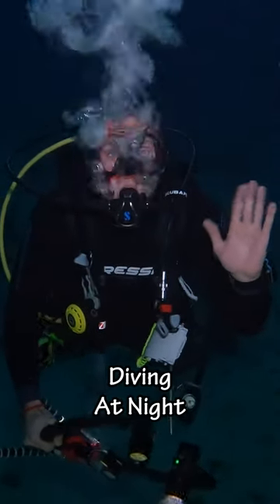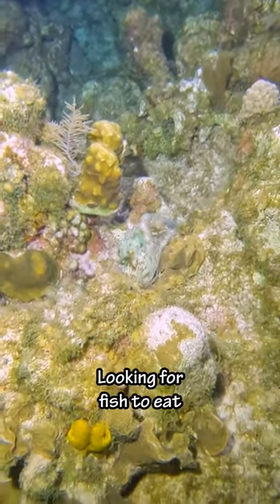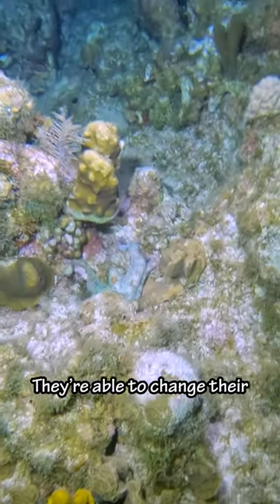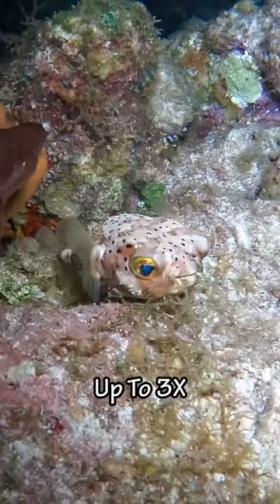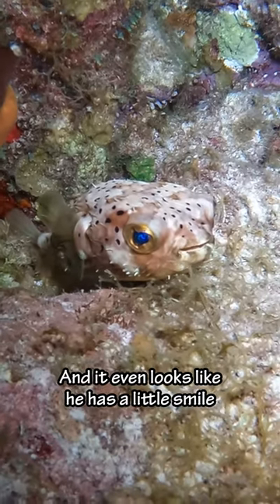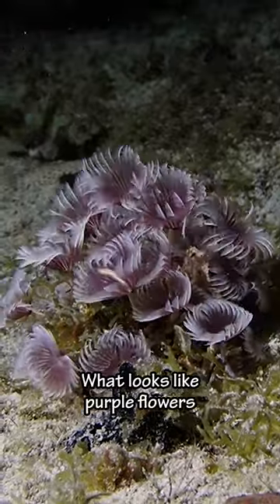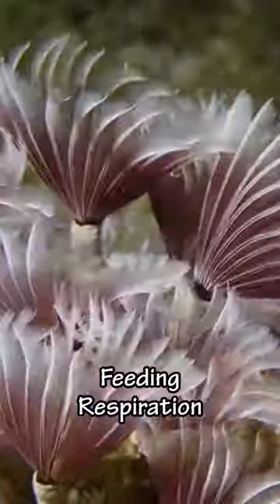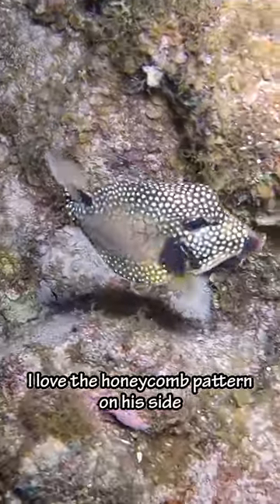Caribbean Reef Octopus!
We spent a week diving on the beautiful island of Grand Cayman in the Cayman Islands. We dove with the operation Divetech. The island is surrounded by reef and tons of amazing marine life just a short ride away. We saw sea turtles, sharks, shrimp, tons of fish species, eels, rays and a shipwreck. On this specific dive we saw a Caribbean reef octopus, a baby porcupinefish, a smooth trunkfish, and a cluster of tubeworms. The Caribbean reef octopus is an animal you won't forget. So mysterious and beautiful. Their colors change between turquoise blue and dark red. They are even able to change the texture of their skin. This octopus hunts at night. Feeling in all the cracks and holes for a poor sleeping fish. The octopus then uses his venom to paralyze his prey before devouring it. All these shots were taken with a tg6 or gopro 10.